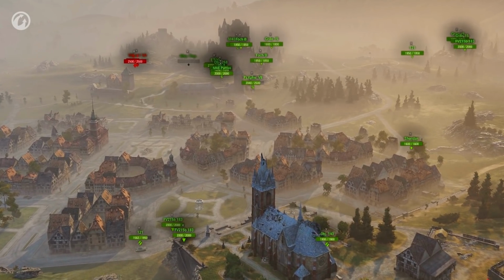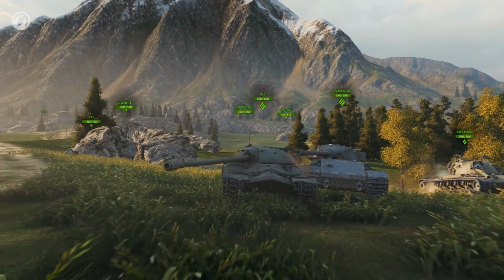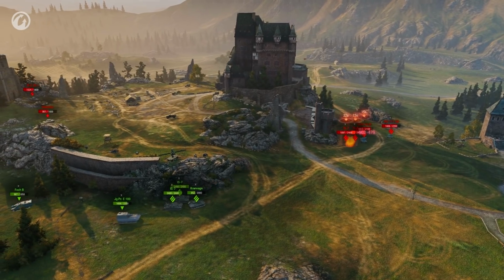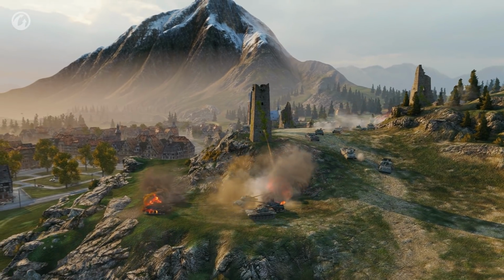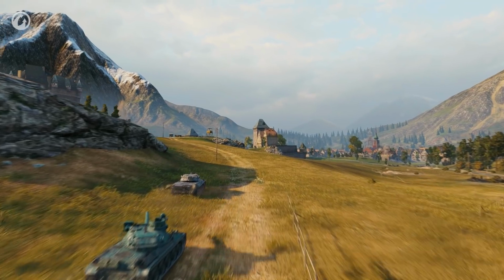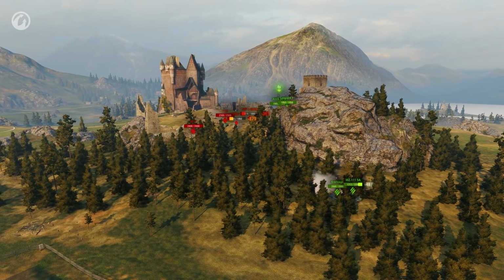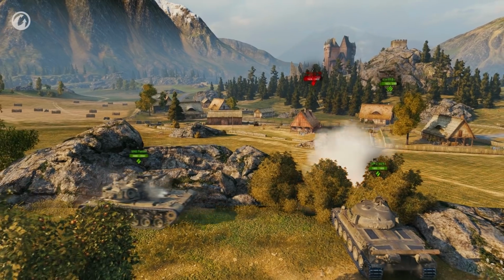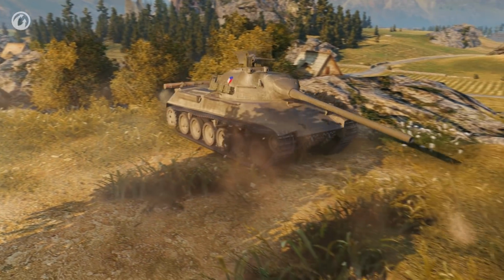World of Tanks - Grand Battle on the Nebelburg map. Review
Update 9.20 for World of Tanks will bring a new type of Random Battles—Grand Battle. How do you avoid getting lost on such a big map? Where do you need to go? And how do you get Bonds after the end of the battle? Watch our video to learn more. Enjoy!